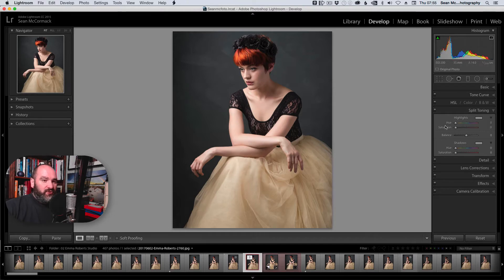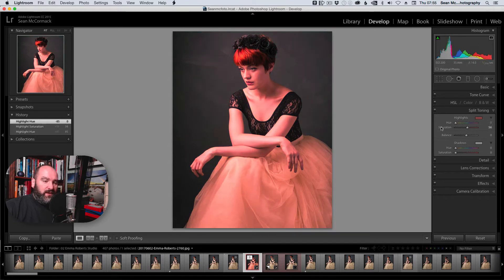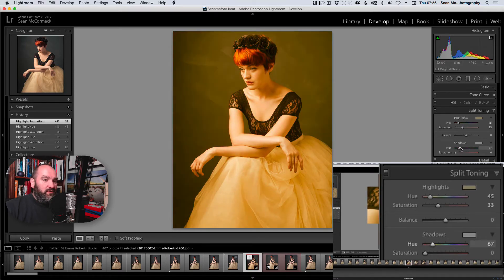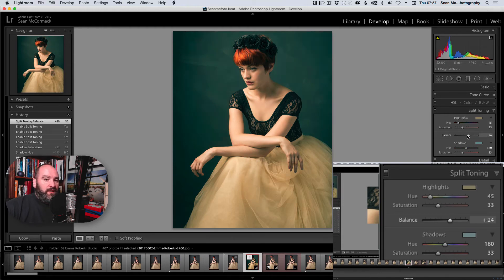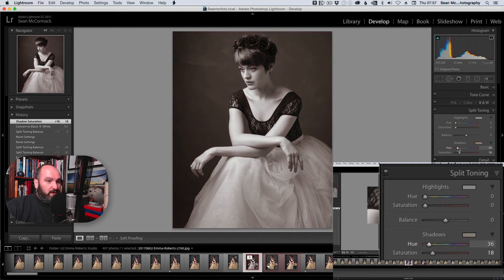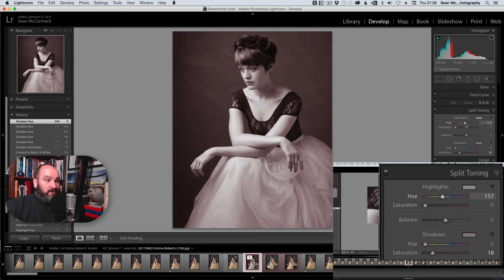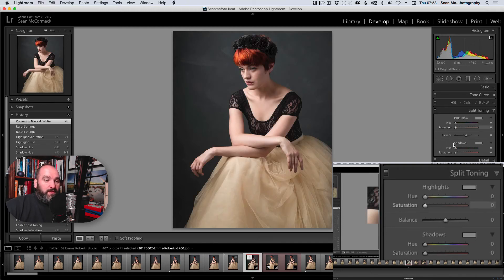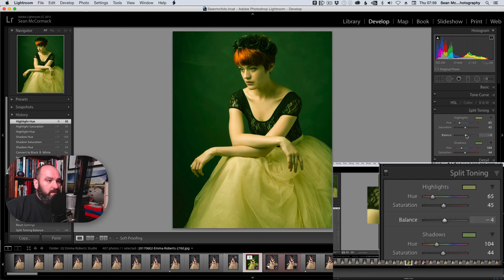Grade Your Photos With Split Toning in Lightroom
Hey Lightroomies, first of a few Develop videos for you now. This time it's all about toning your images. It's a processing that's quite similar to how films are graded giving them their mood.

If you want quick and easy image grading, check out my LRB Serenity Presets